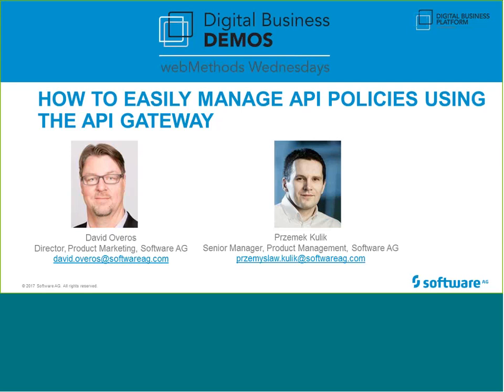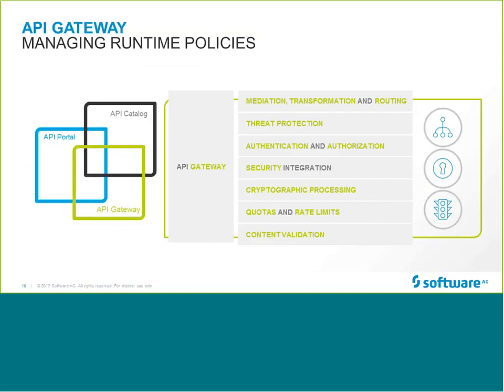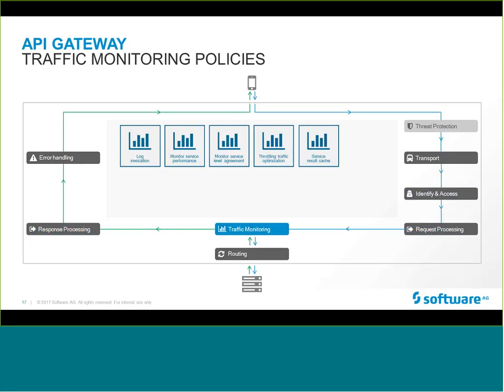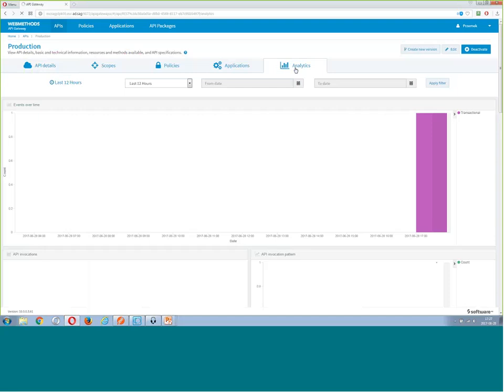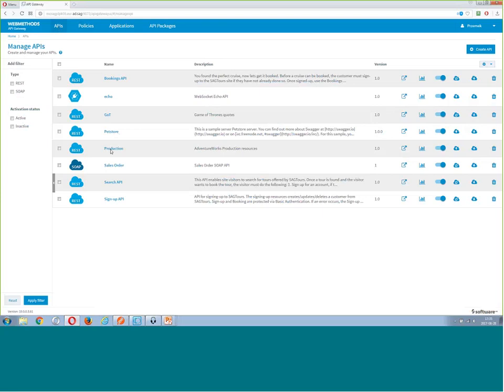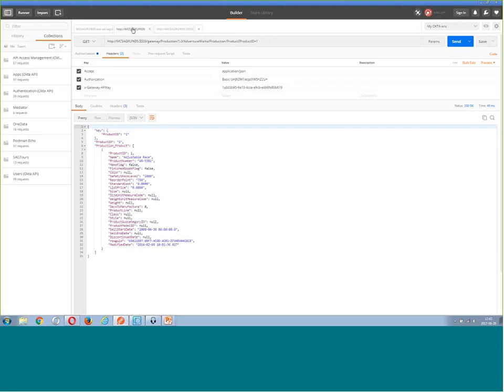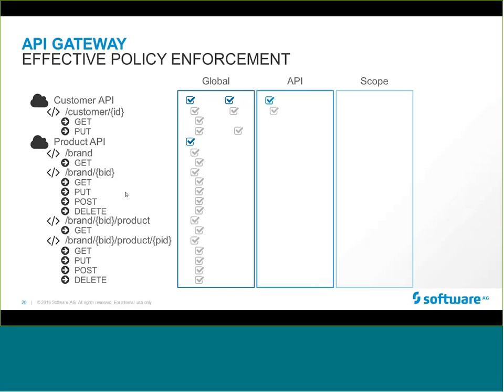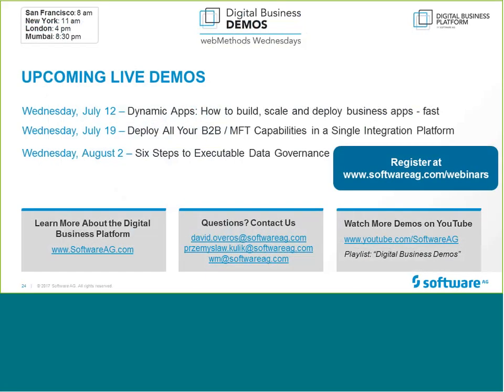Demo: How to Easily Manage API Policies Using the API Gateway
FREE FORRESTER REPORTS -

API management solutions provide many kinds of policies that define how your APIs can be called. Policies range from threat protection to limiting functionality for particular applications and users.

In this demo we'll show you how to apply all of the available policies for APIs using the new webMethods API Gateway user interface. You'll see how easy it is to graphically associate policies:

- Globally for all APIs
- Individually for APIs
- For specific resources or operations within APIs

Plus, we'll show how to change the functional scope of an API without changing the API itself—what Software AG refers to as "API scoping."